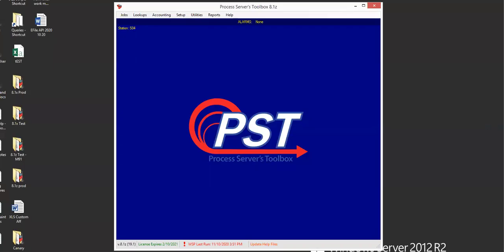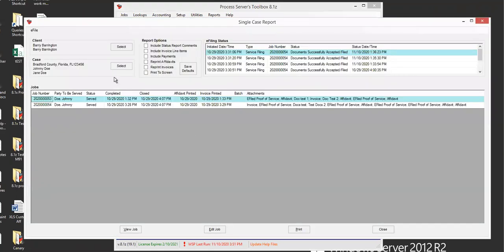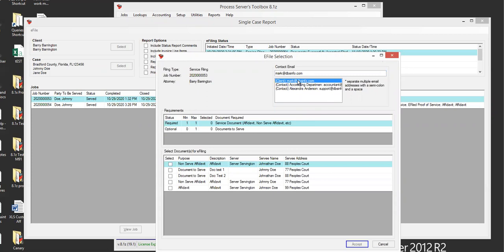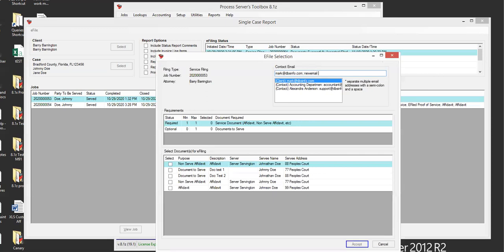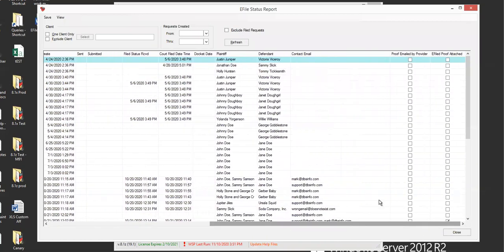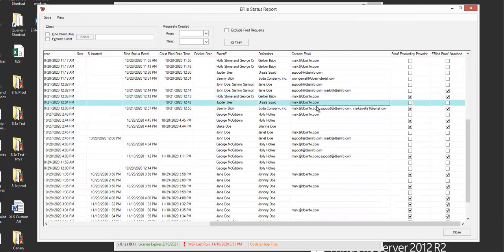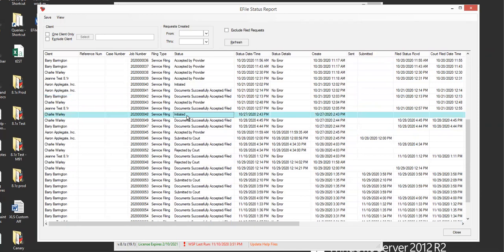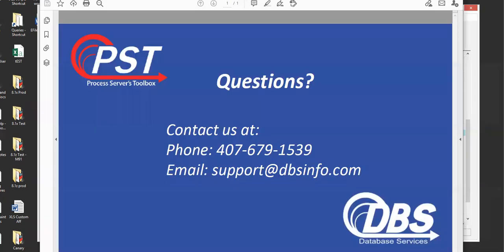E-Filing: Updates to Status Values and Emailing Client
We've improved our e-filing by creating more intuitive status values so you know exactly where you stand with e-filed service documents. We've also added an ability for our E-File Made Easy partner to email the successfully filed and recorded affidavit to your client or other emails of your choice.